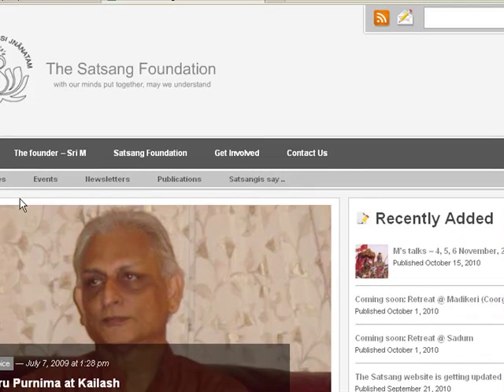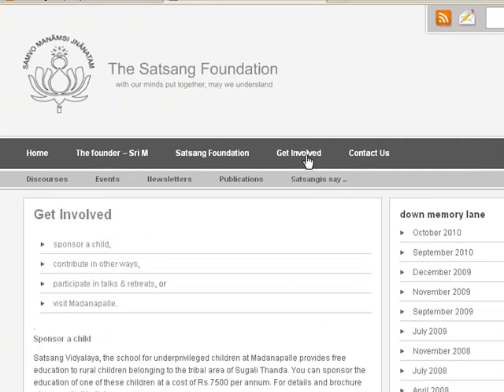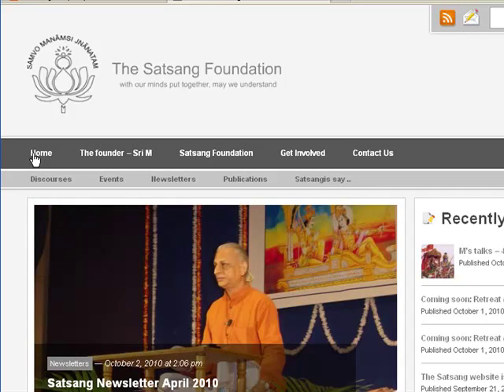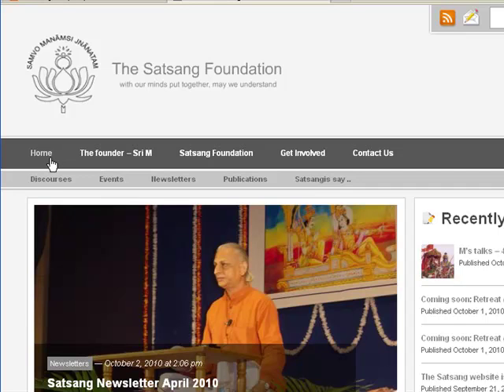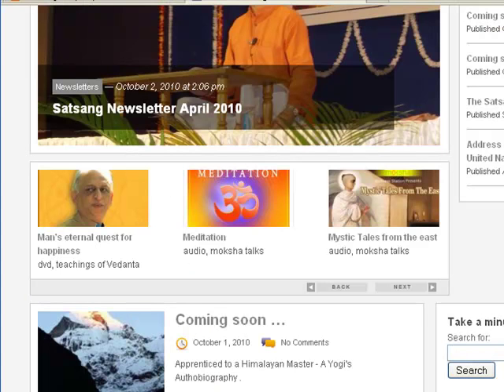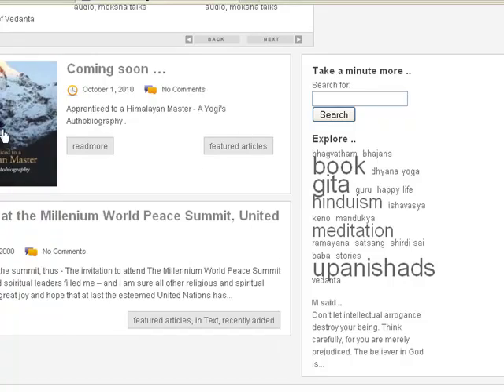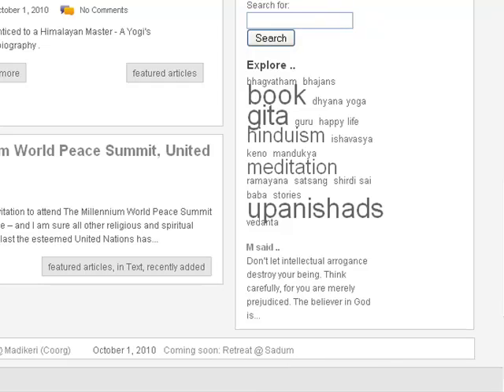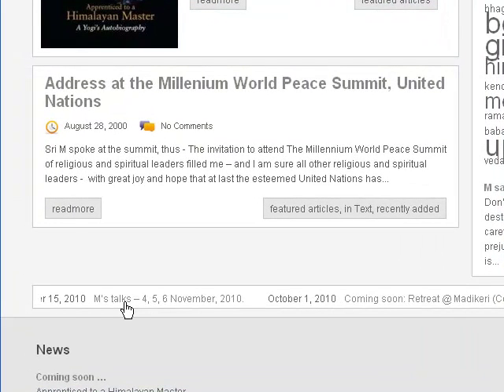satsang webite tutorial (1 of 3) - basic familiarity with site